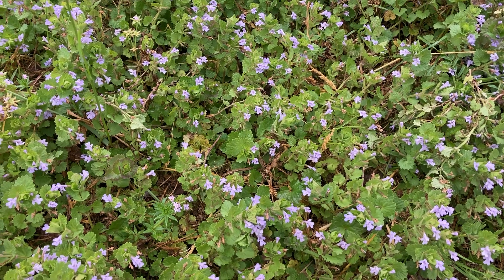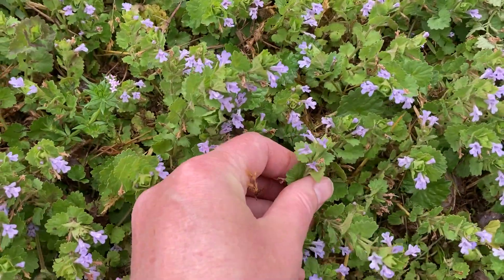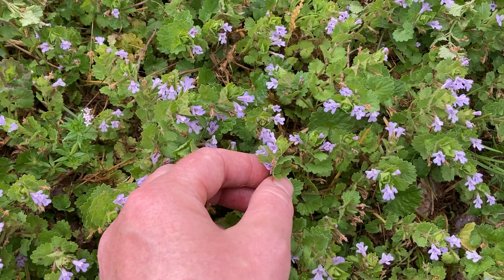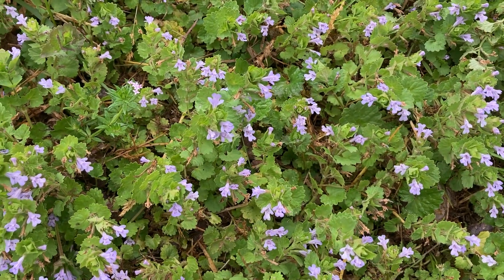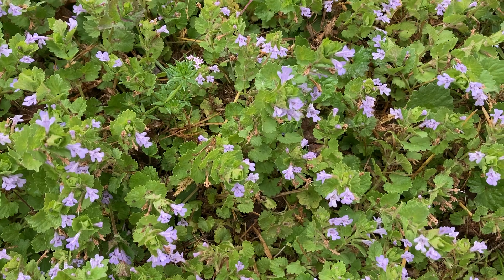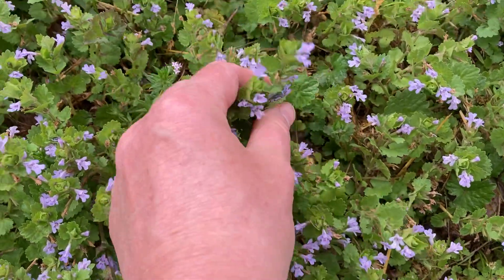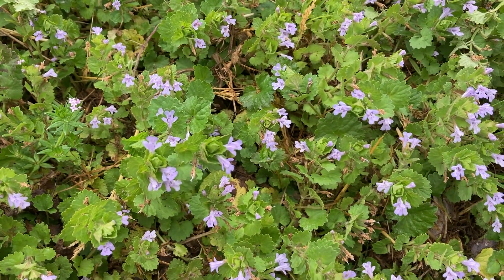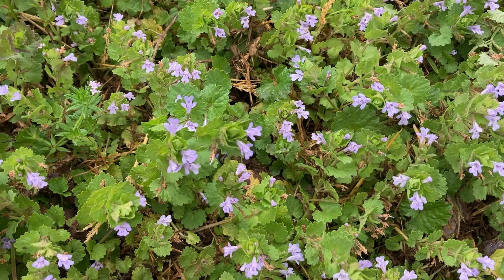Eat Your Yard: Creeping Charlie (Edible Plant)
- Edible plant of the day: Creeping Charlie. We eat it in salads or in teas. You can eat the leaves, stems and flowers. It’s good for bringing down inflammation of mucous membranes. It helps with bronchitis, colds, kidney problems, tinnitus, inner ear issues. Can be used internally or externally.

Always make sure you have properly identified anything you eat from your yard or the wild. Also don’t eat anything that could have been sprayed with chemicals.

Here’s how I use Creeping Charlie and other naturally growing plants and herbs in our salads: